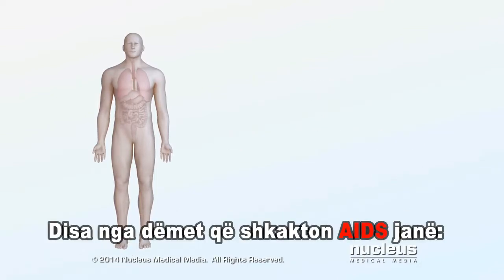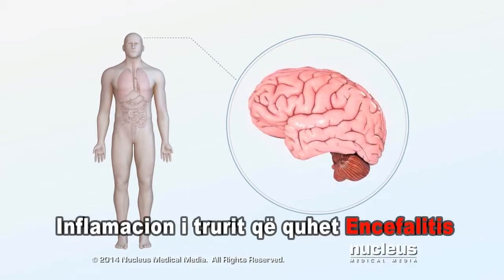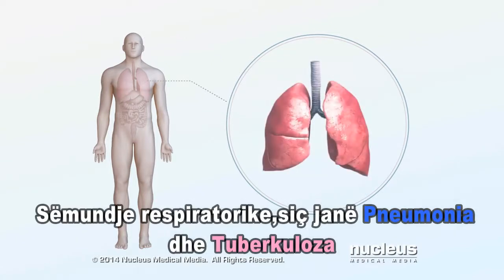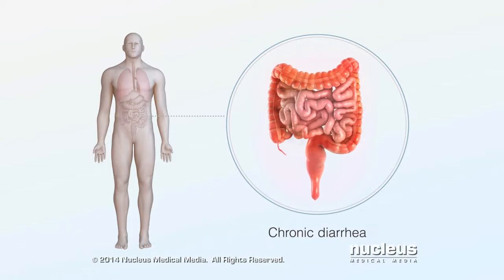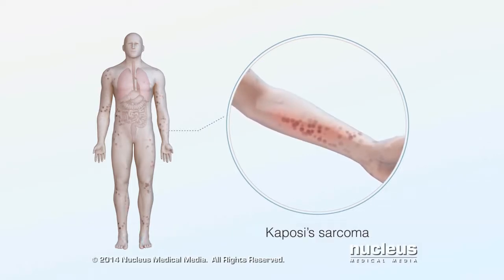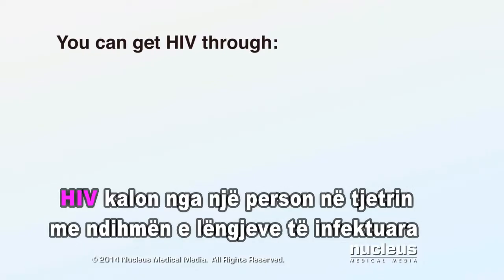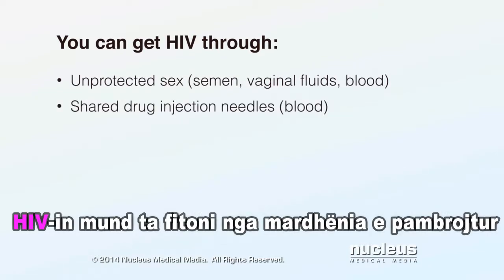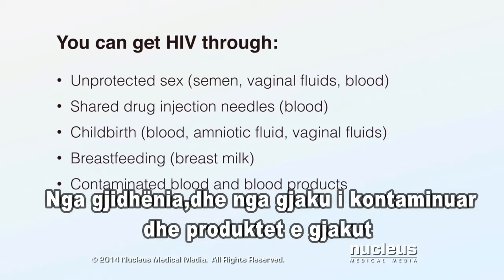HIV DHE AIDS - MEKANIZMI I VEPRIMIT (ANIMACION 3D)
NË KËTË VIDEO TË ANIMUAR PËRSHKRUHET SE KUSH E SHKAKTON VIRUSIN HIV DHE AIDS,MEKANIZMI I TYRE I VEPRIMIT SI DHE TRAJTIMI I TYRE...